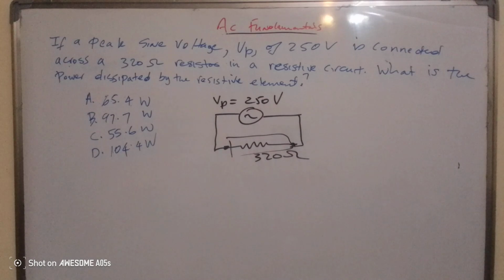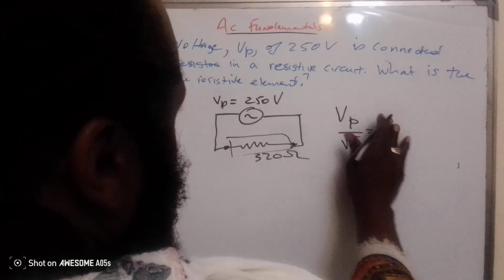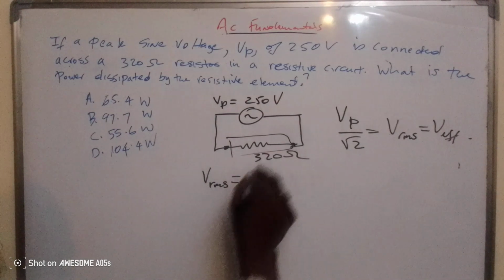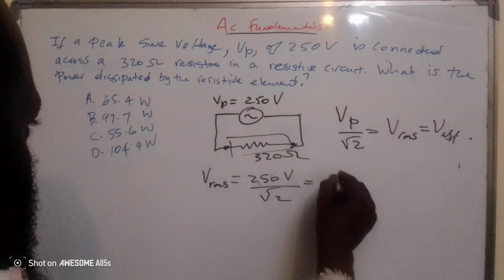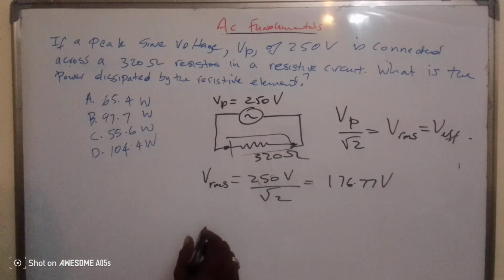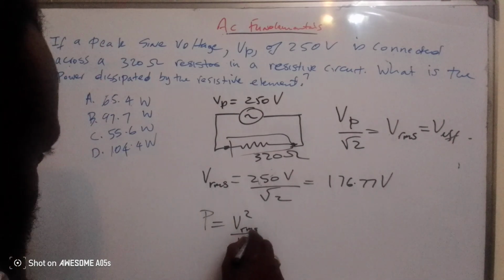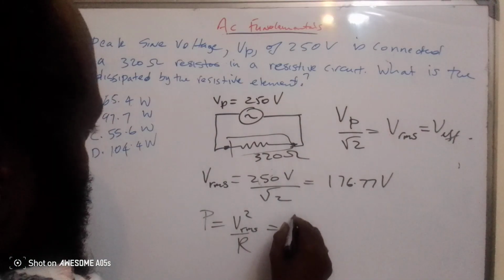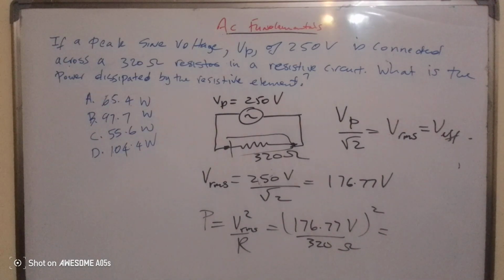Lecture 7 - Electrical AC Fundamentals Q&A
GCECC Inc, Dean Green, P.E. - FE Electrical & Computer /AC Fundamental Question.